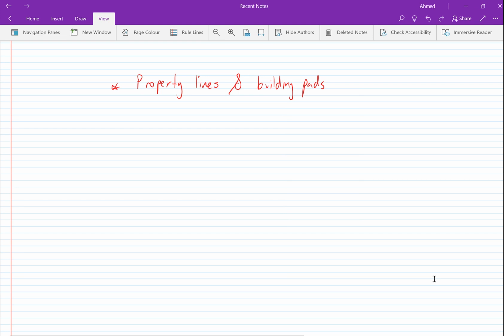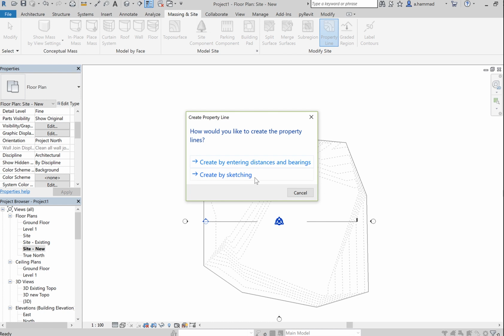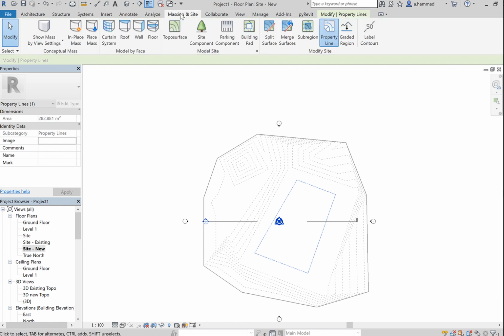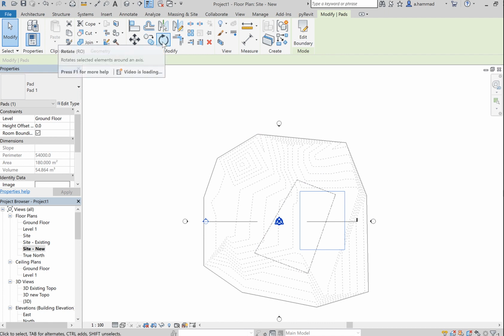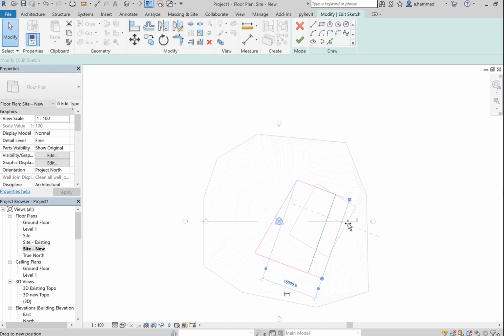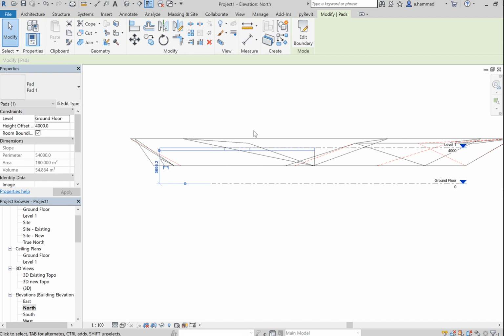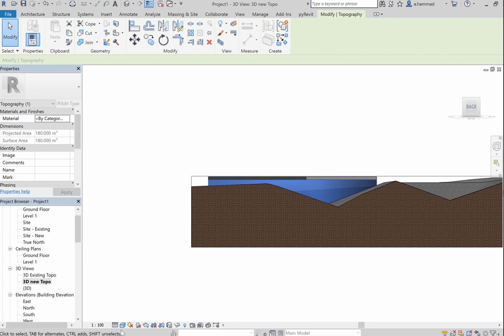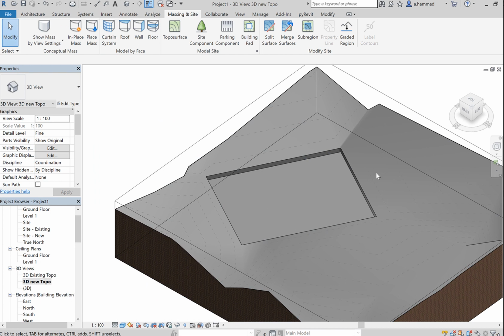Revit Topography Tutorial Video 6: Property Lines and Building Pads